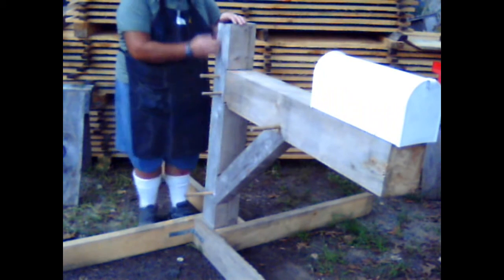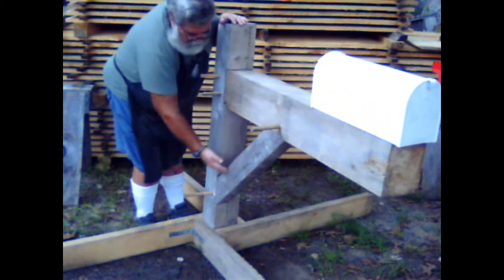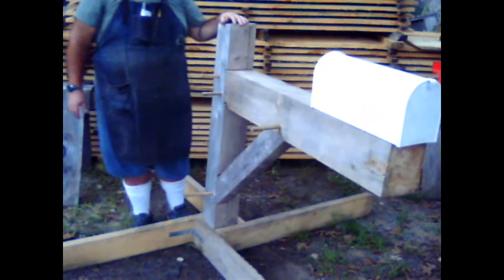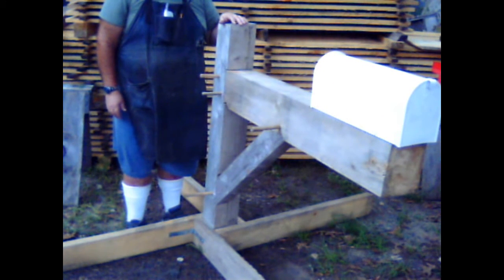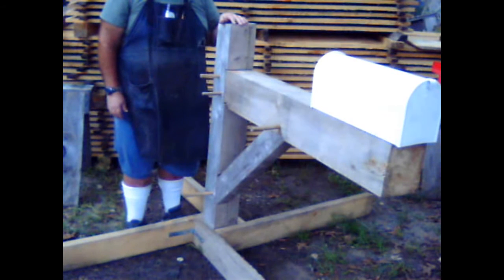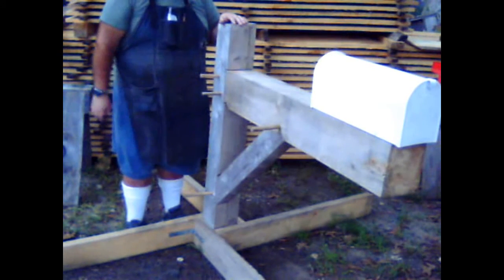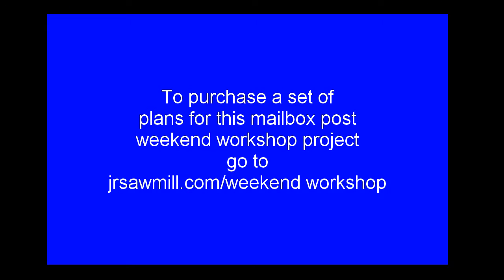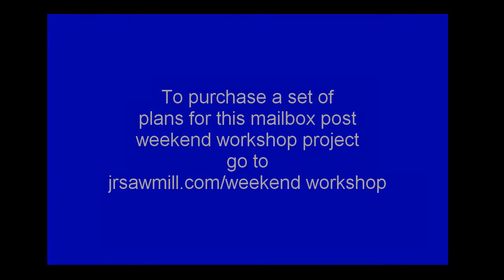Post, beam and brace walk around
A walk around showing a post, a beam and a brace.
You can buy a set of plans for this weekend workshop project workshop.htm